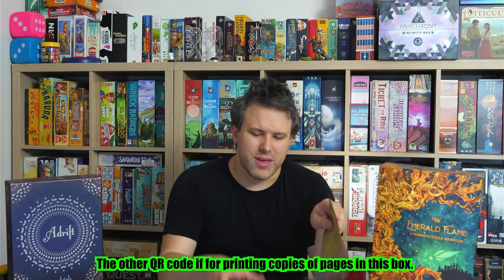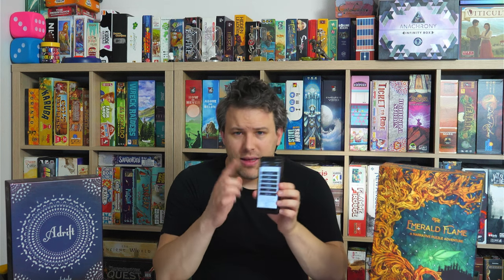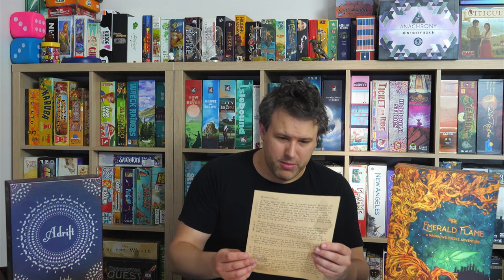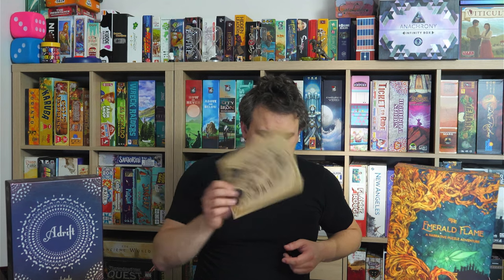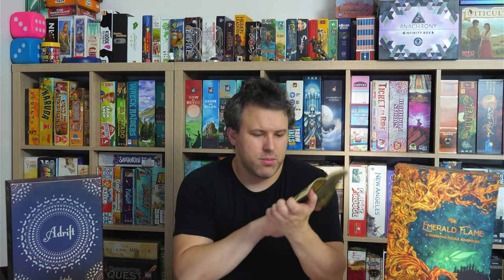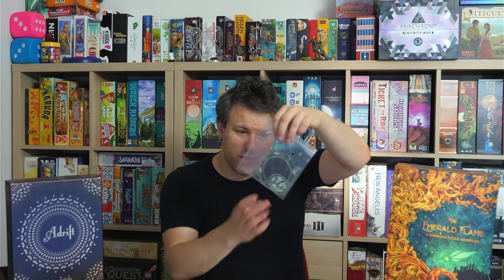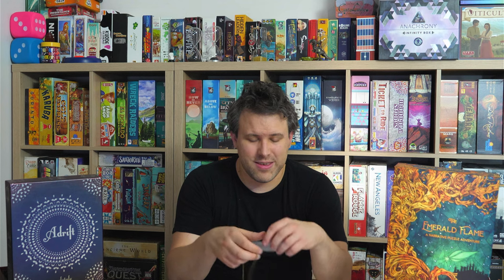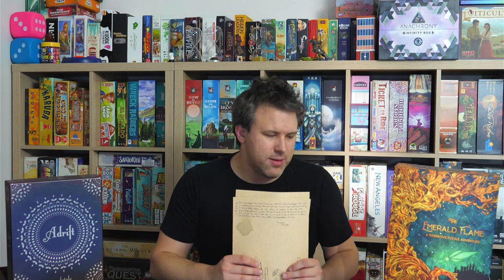Review: The Emerald Flame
Uncover the recipe for the magical elixir called the Emerald Flame!

Intro 00:00
Review 00:28
Component SPOILERS: 05:07